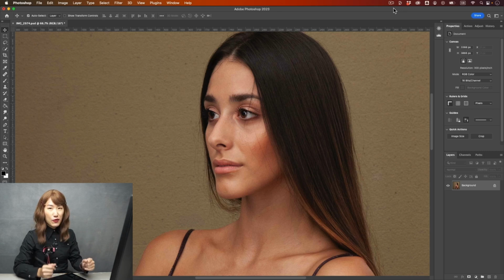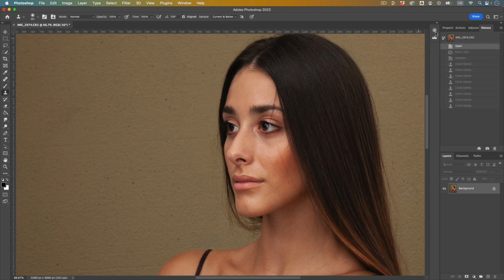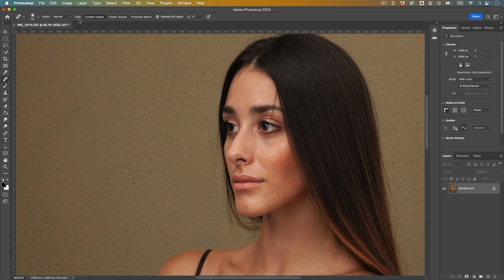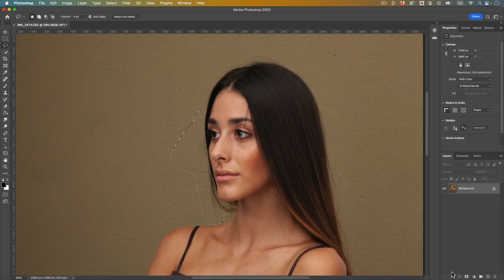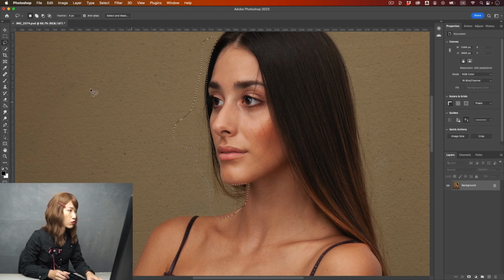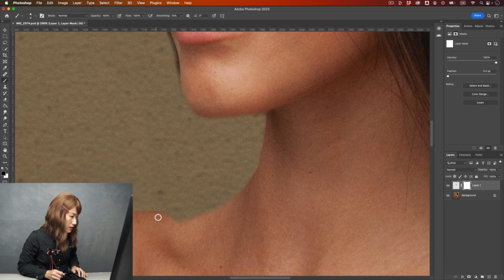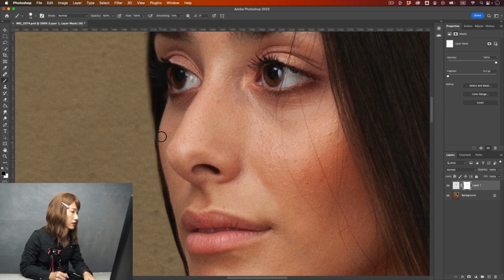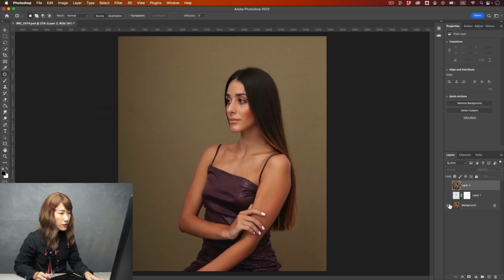How to quickly remove flyaway hair in Adobe Photoshop in seconds (Not AI)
Download my FREE Dramatic Lighting Cheatsheet ►►

Model: Amber Debono
Timestamps:
00:00 How to quickly remove flyaway hair in Adobe Photoshop in seconds
01:11 The concept of how AI works
03:55 Using existing data